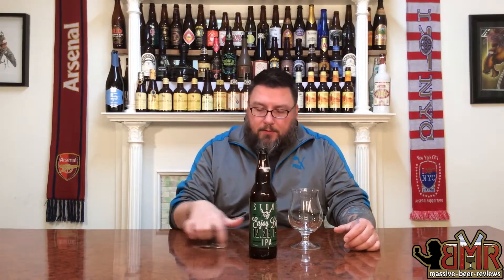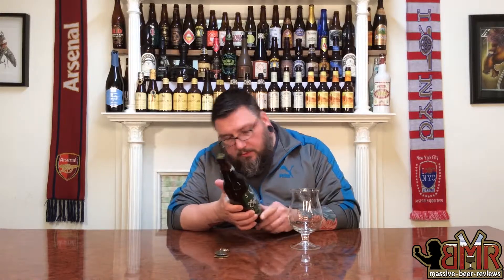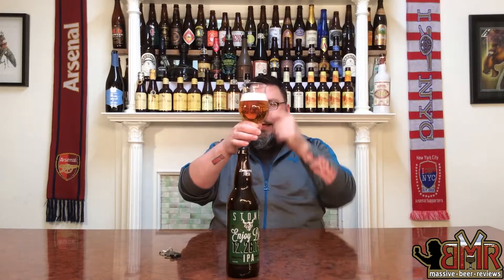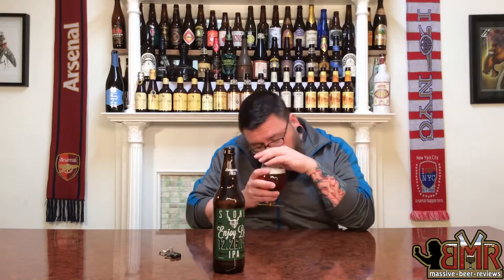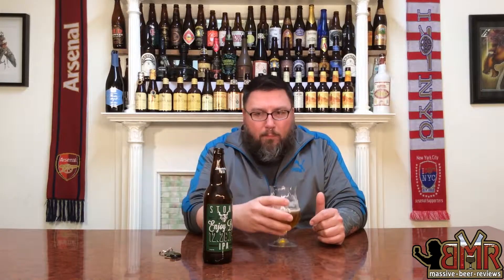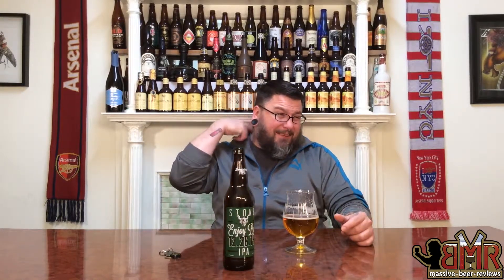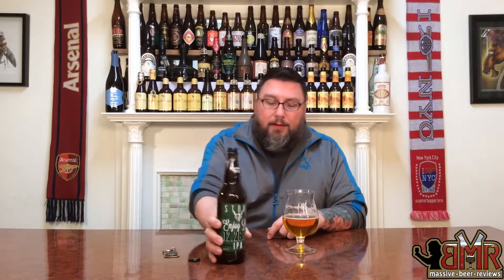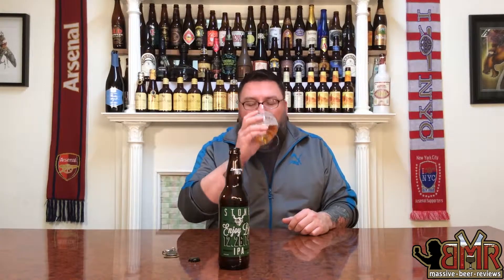Massive Beer Reviews # 134 Stone Enjoy By 12.26.14 Double IPA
We’re knee deep in the holiday season so we here at Massive Beer Reviews figured we’d throw out a big winter/holiday beer review barrage for the week! So, over the next several days we’re going to be uploading two winter/holiday based review a day to give you guys, gals and elfs a little intel on some of this season’s jolly offerings!

Twelfth up on our week long winter/holiday extravaganza is Stone’s Enjoy By series, a “Devastatingly Fresh” 9.40% Double IPA!

DETAILS:

Beer: Enjoy By
Brewery: Stone
Style: Double IPA
Age: 2014
ABV:  9.40%
IBU: ??

RATINGS:

Rating        1/100:
Value          1/10:
Availability   1/10: